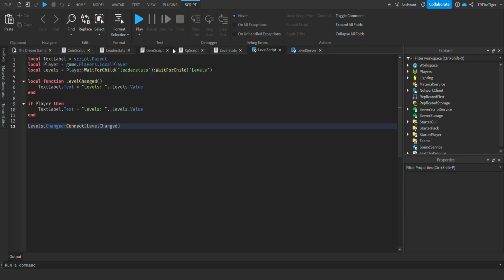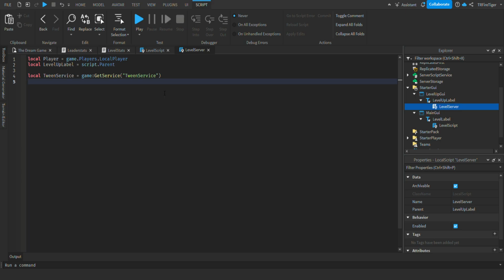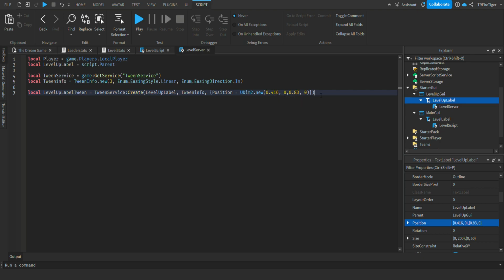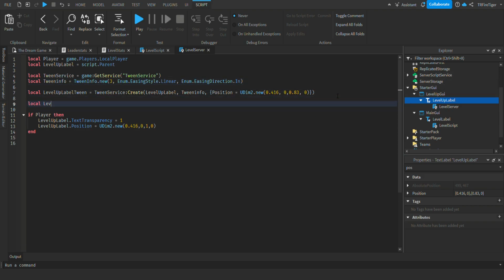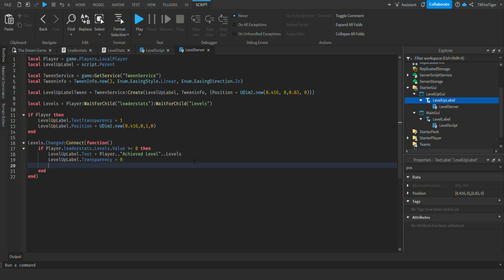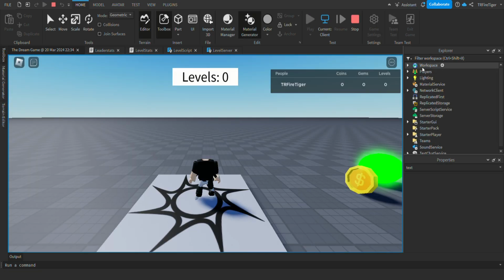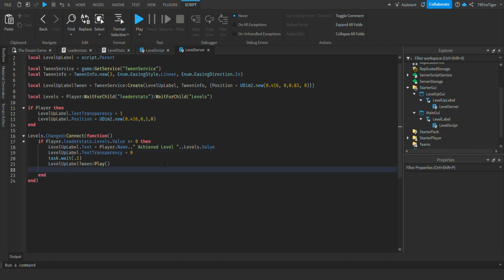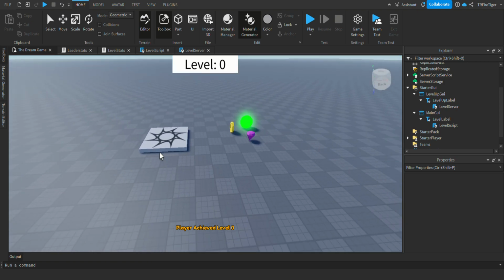Scripting in Roblox Studio 2024: Ep. 7 All about tweening and UI animating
In this video we learn the basic skills needed to animate ui elements such as the text label. We then use these skills and apply them to a working level ui that says what level you are and that you hit that level.